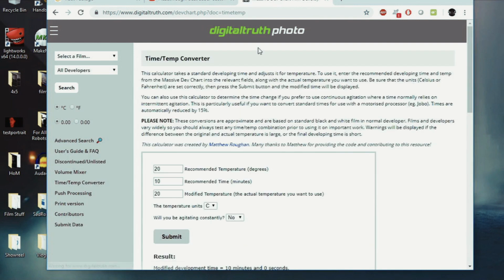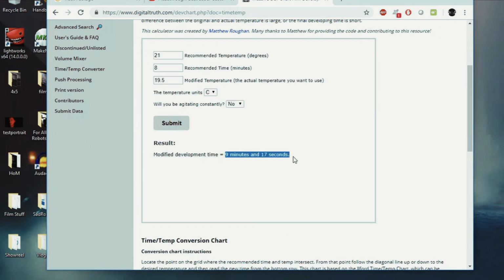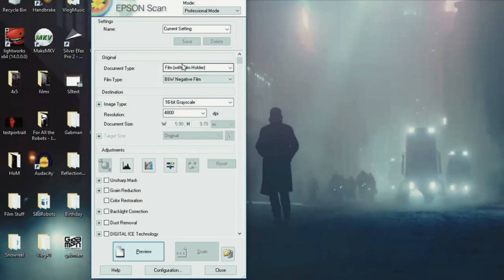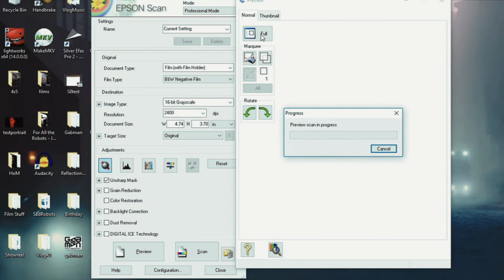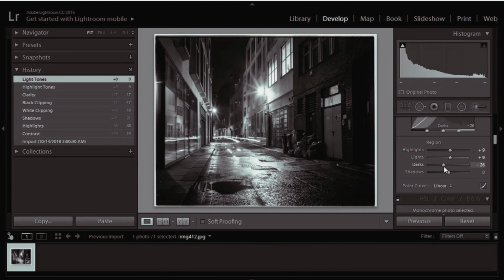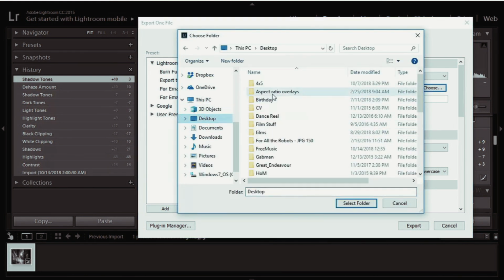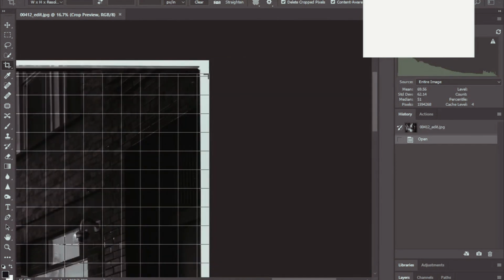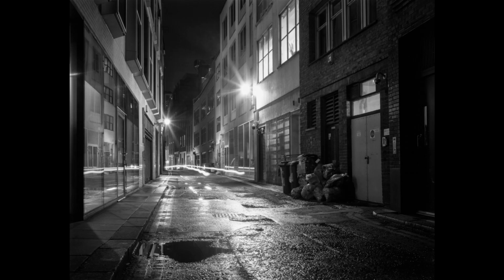DEVlog #1: Developing, scanning and editing 4x5 sheet film (B&W)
The first in a series documenting the development and editing of my film photography.

This episode focuses on development of a 4x5 image using the Stearman Press SP-445 tank, scanning with the Epson V800 flatbed, and editing in Lightroom and Photoshop.